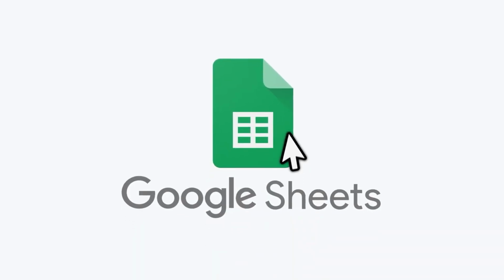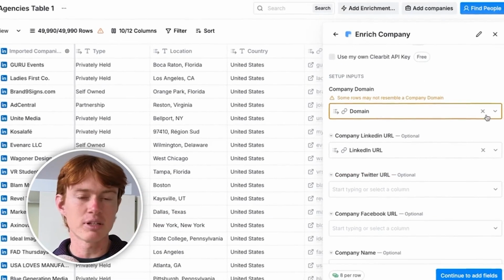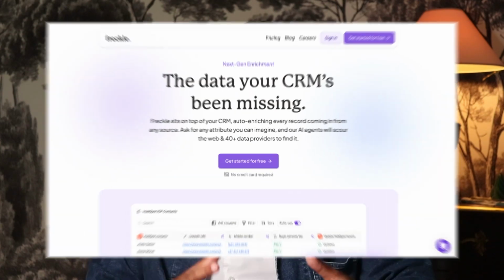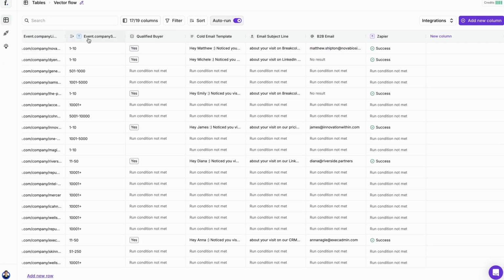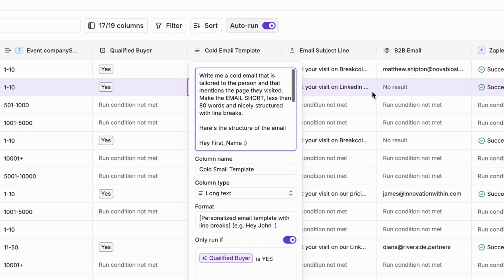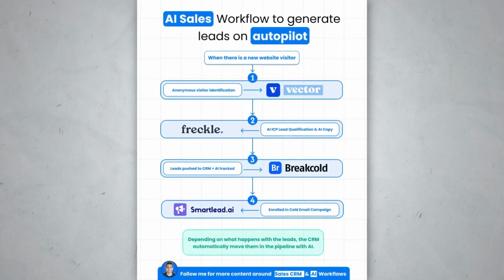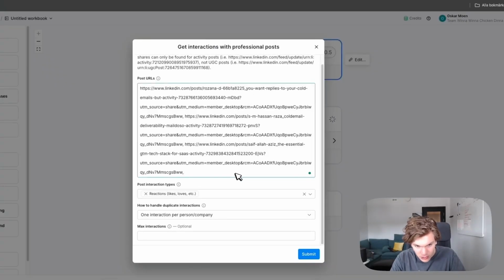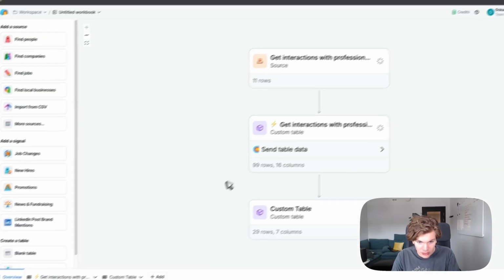Clay AI Review: Just an Excel Spreadsheet on Steroids?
Clay is the best AI software for GTM engineers at the moment. In this video, I'm making a review of Clay to tell you if it's a good fit for your business. You'll see that alternatives like Freckle.io are also fantastic!

Chapters
00:00 Introduction to Clay AI (Pros & Cons)
00:39 Clay AI Review — Is It the Right Tool for You?
01:50 Clay AI Alternatives: Freckle.io & Findymail Intellimatch Explained
02:28 Final Verdict: Choosing the Best AI CRM Solution